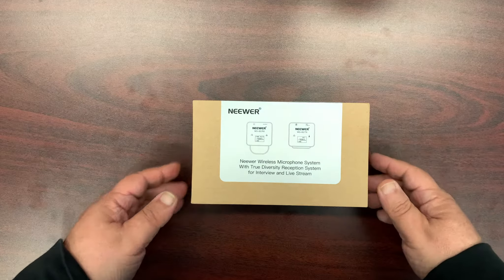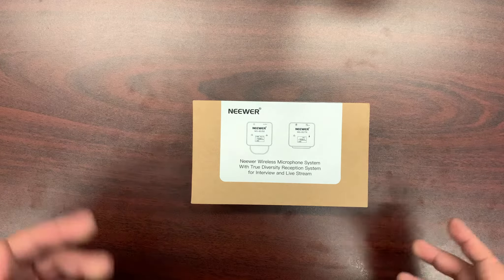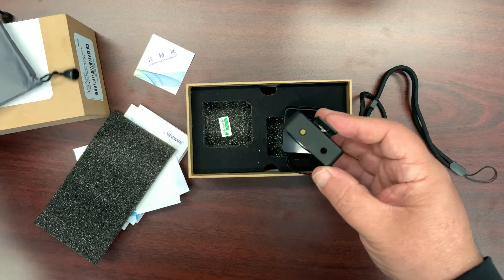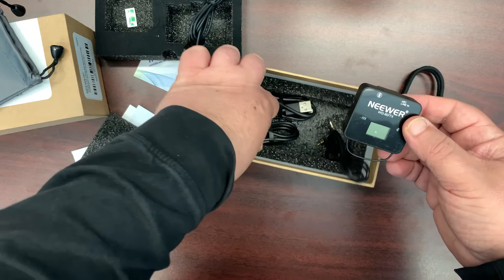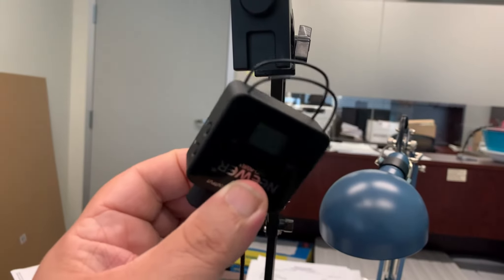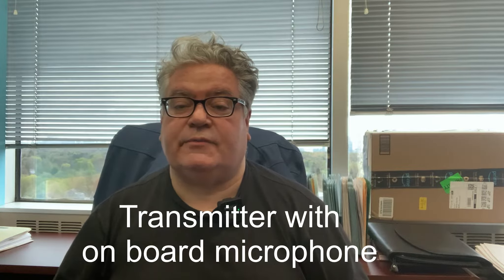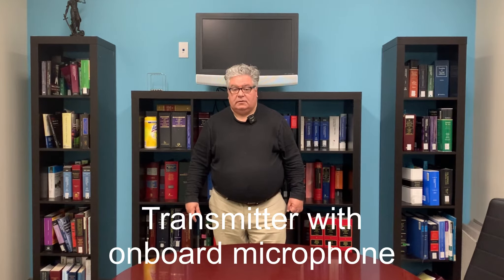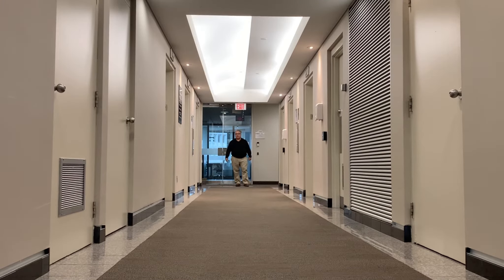Wireless Lavalier Microphone by Neewer Review and Testing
The wireless lavaliere microphone by Neewer, model WG-60. A compact wireless lapel microphone similar to the Rode Wireless Go but at half the cost. It has a range of well over 30 meters (100 feet), and provides good sound quality. It has a magnetic clip which can be mounted directly to your camera’s cold shoe (for the receiver) or directly to your shirt (for the transmitter). The transmitter has an input for the included Lavalier microphone and it also has a built in microphone. Both the transmitter and receiver have a display showing battery level, volume level and channel. Pairing is automatic and there are buttons to control the volume levels. Both the transmitter and receiver have small wire antennas that are tucked in for short range use (10 meters or less) but they can be pulled out for greater range. I tested it at distances in excess of 40 meters (over 100’) and the sound was clear and steady without static or breakup. The sound quality is quite good.

Available at Amazon

Currently $119.00 (Canadian)